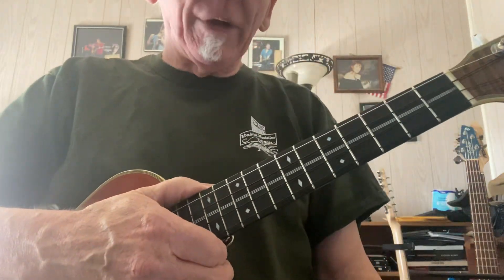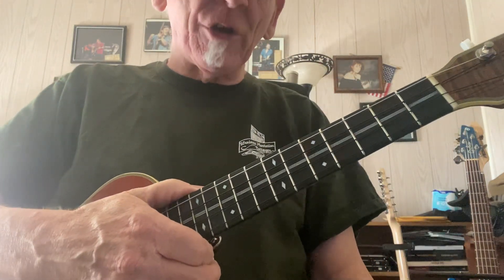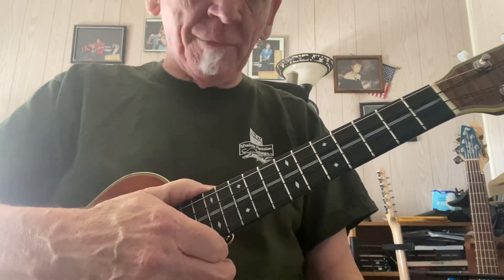Chord Melody Somewhere pt1 Lesson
Chord Melody Uke Lesson Part 1 somewhere